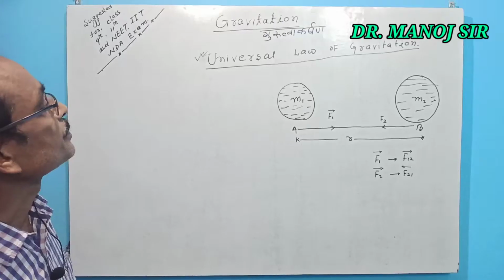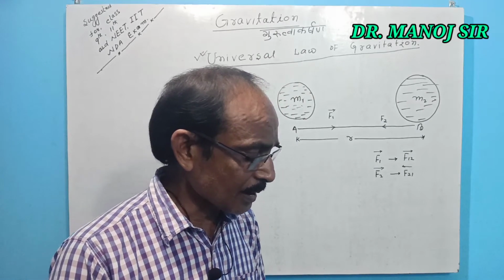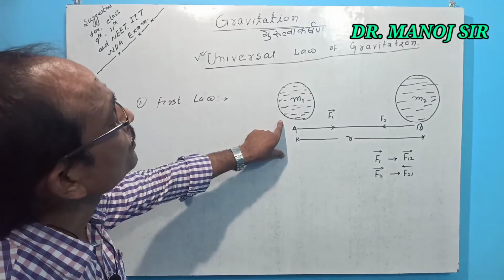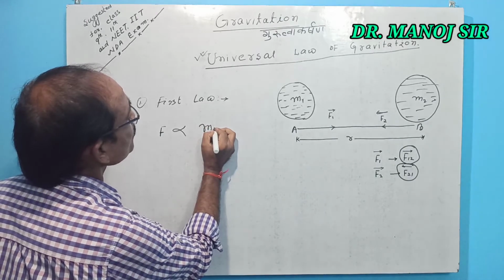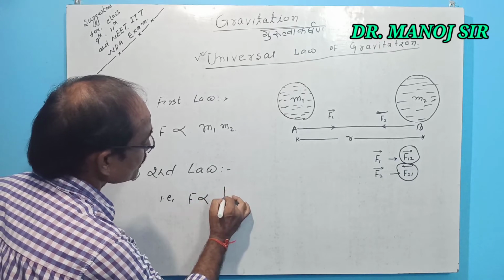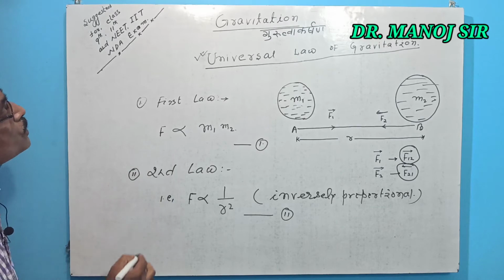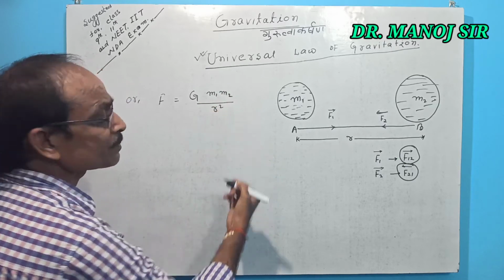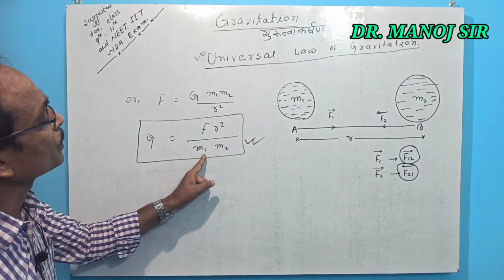Universal law of Gravitation || गुरुत्वाकर्षण का सार्वभौमिक नियम || PHYSICS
HELLO

students in this video i am talking about universal law of  Gravitation || गुरुत्वाकर्षण का सार्वभौमिक नियम .

00:00 intro
00:25 Universal law of gravitation

02:08 First law
04:04 Second law

06:31 resultant

07:35 GRAVITATIONAL CONSTANT
09:25 important things to know
09:57 THANK YOU

न्यूटन का गुरुत्वाकर्षण नियम,
सार्वत्रिक गुरुत्वाकर्षण नियम,
गुरुत्वाकर्षण

DO
students
subjects
:-PHYSICS
:-CHEMISTRY
:-BIOLOGY
:-MATHEMATICS